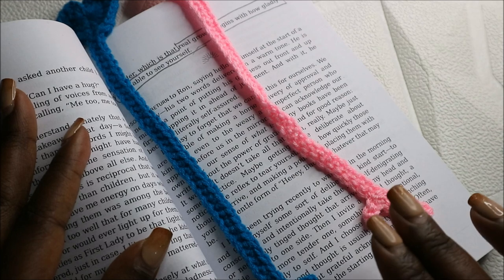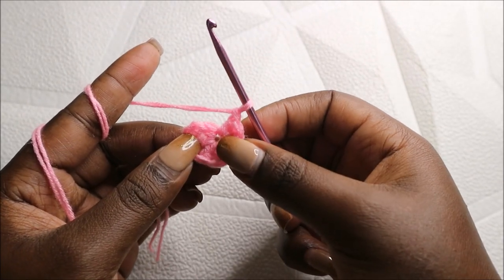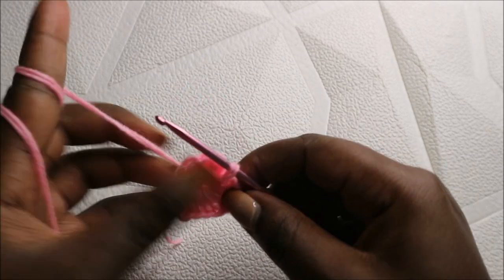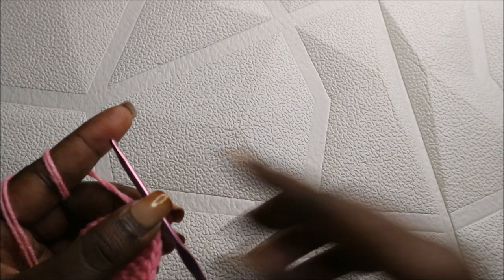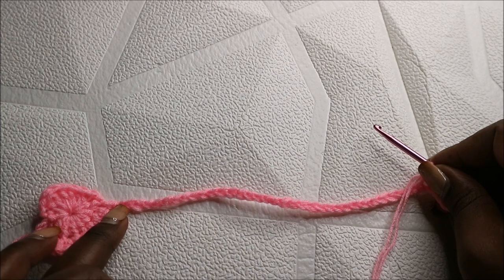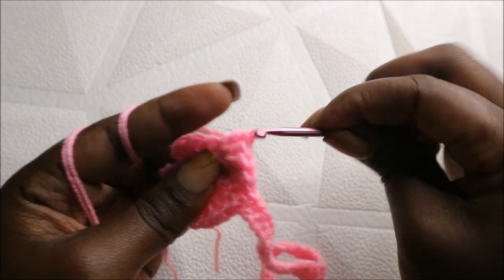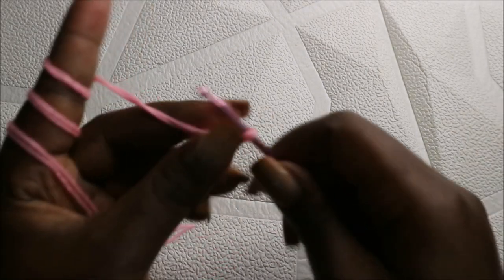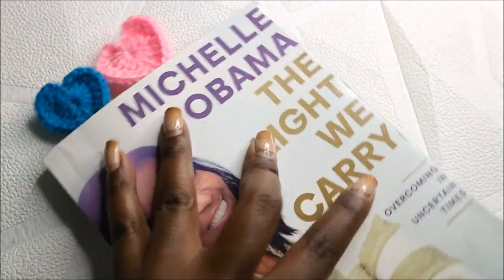CROCHET KEY TO MY HEART BOOKMARK IN 15 MINUTES